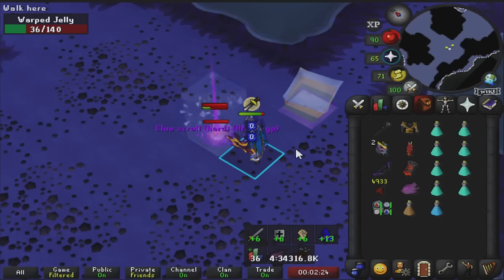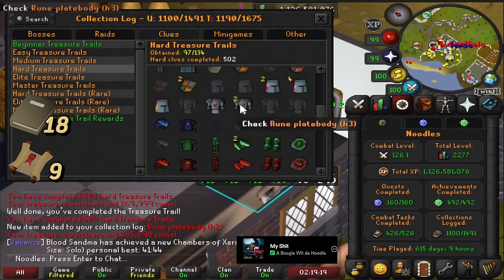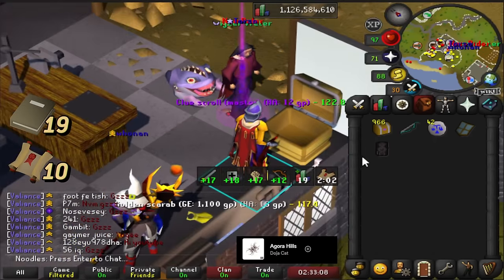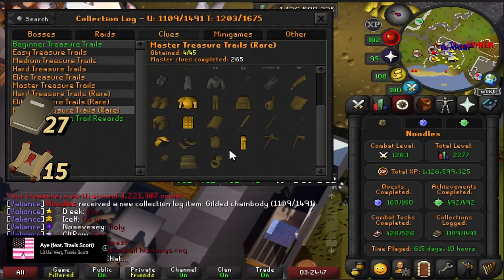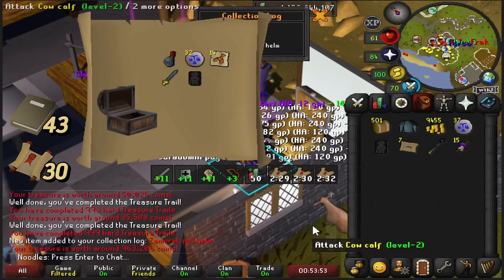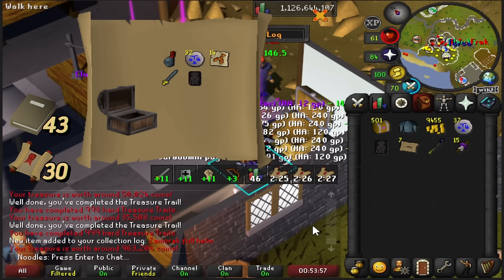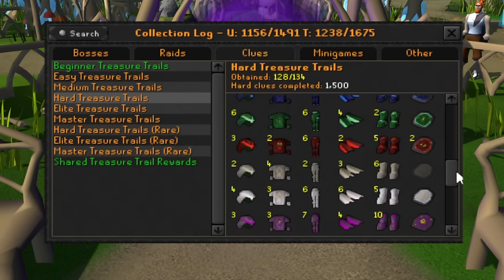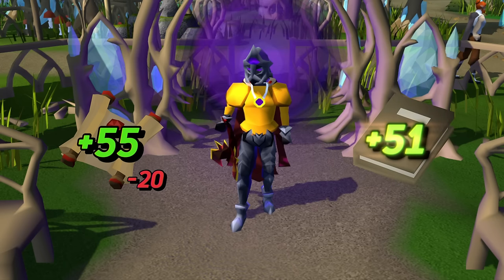Opening 1132 Hard Clue Caskets on my Ironman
Episode 4 of the Item Completionist Series. I'll be opening over 1132 hard clue caskets on my maxed ironman, I've never had any mega-rare rolls. Lets hope we can change that.

Completing my clans item completionist requirements.

Remaining goals:

►  1200 Collection Log Slots
►  Grandmaster Combat Achievements
►  Virtus robe bottom
►  Thammaron's sceptre
►  Volatile Orb

► RuneScape music to relax and grind to 🎧 Lofi hip hop OSRS mix (prod. by OSRSBeatz, visuals by Hooti)